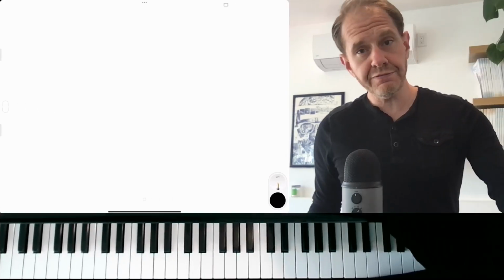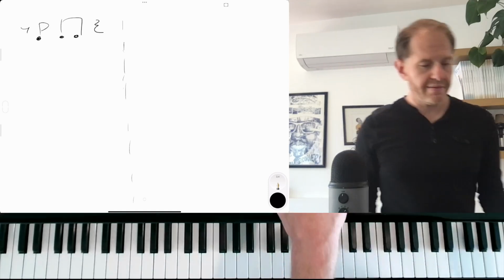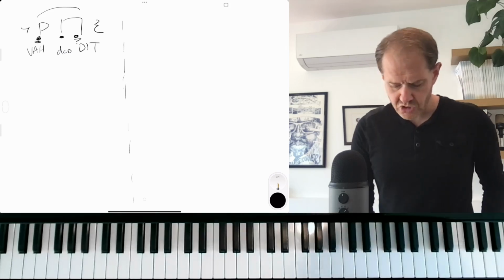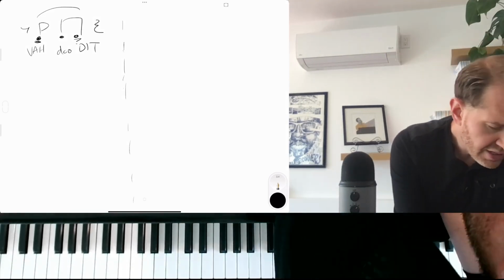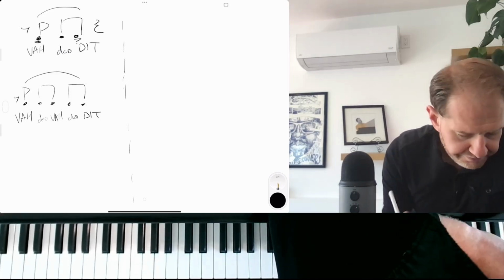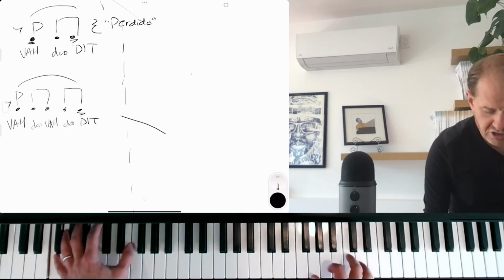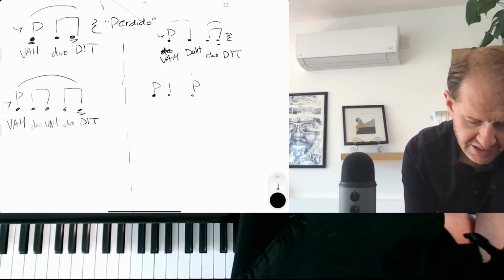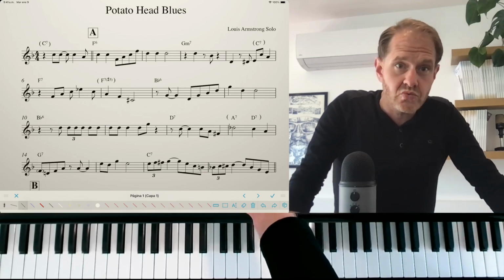Building a Jazz Rhythmic Vocabulary (with Help from Louis Armstrong)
Pianist, author, and shotput flinger Jeremy Siskind follows up on his popular video "Building a Rhythmic Vocabulary" by reviewing how to practice rhythmic building blocks. Then, he discusses how to use a transcription to inspire new rhythmic adventures, using Louis Armstrong's "Potato Head Blues."